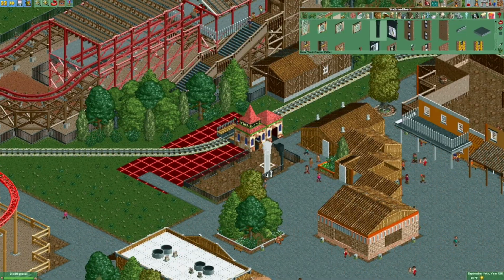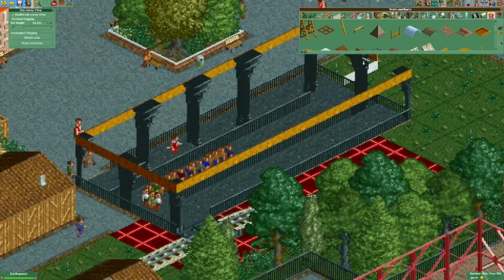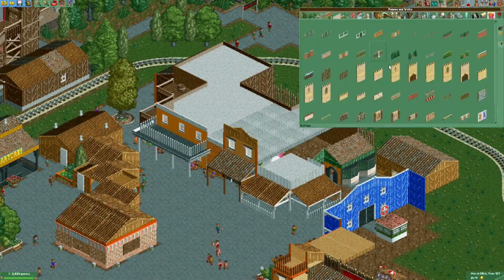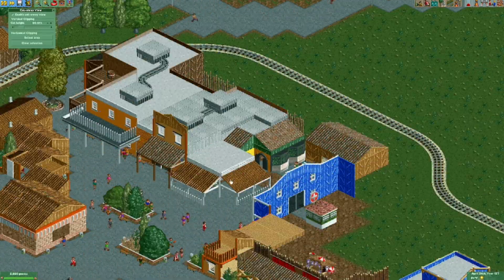Frontier Town | Cedar Point recreation E45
Today we churn out some more weird buildings, as the back of the park begins to take its final shape.

OpenRCT2 is a community-developed, open-source version of RollerCoaster Tycoon 2 that introduces tons of new features, modernization, and quality-of-life enhancements.

Join me on my twice-weekly Twitch stream where we play RCT and other classic games